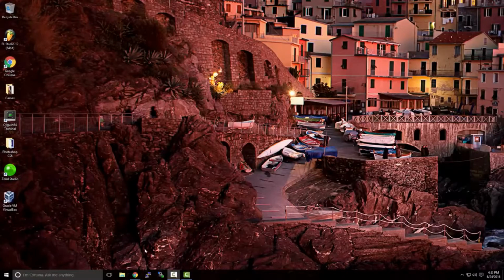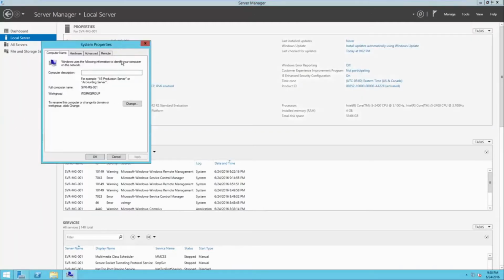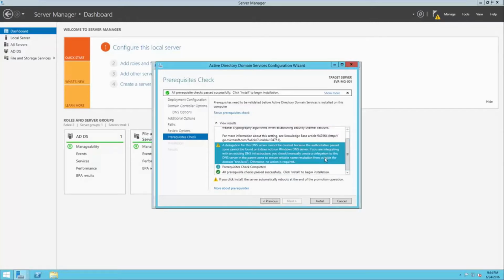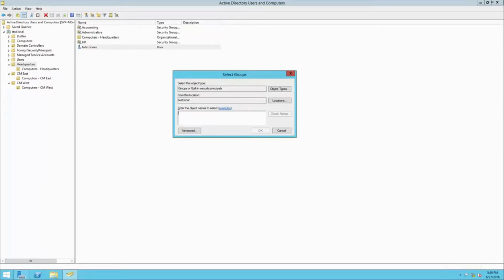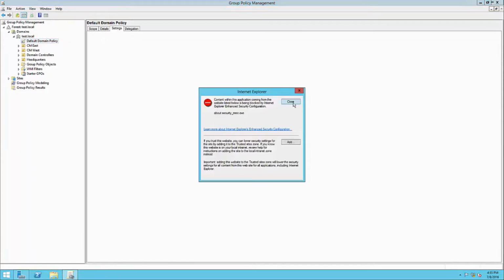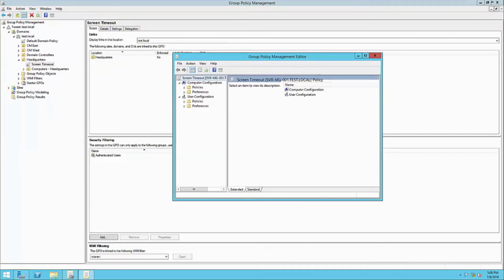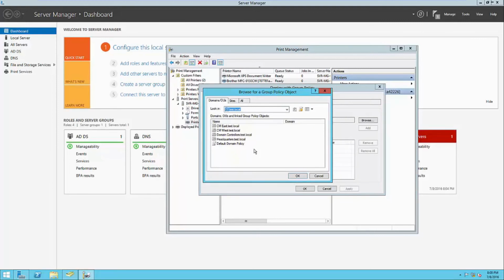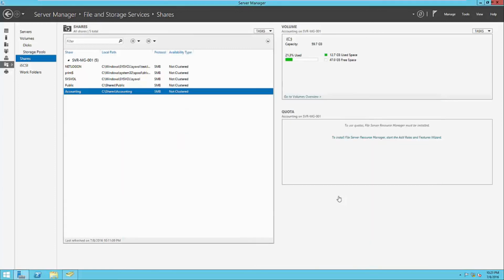Learn Windows Server Administration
What`s going on guys my name is Andrei.

Welcome to tips and tricks for beginners

In this video I will show you How To Use Windows Server Administration

Make sure you watch the entire video so you don`t miss any information.

This course is intended for students who are interested in learning the basics of configuring and managing a Windows server in a domain environment. The course covers everything from installing the operating system, creating a Windows domain, setting up basic services like Active Directory, DNS and DHCP, and lays the foundation for more advanced courses in Windows server administration. We will learn the basics of Windows Server and Windows Domain by creating a domain and managing the roles and features in it using an example business.

This course will be beneficial to those who wish to work in a typical business that uses Windows workstations and servers. All of the individual topics covered are applicable to most businesses that use these technologies, and is a great foundation for anyone interested in network & server administration and the IT field in general. It is also an excellent supplement to courses taken in preparation for Microsoft's MTA or MCSA certifications.

The course is structured as follows:
Introduction to Windows Server
Installing VMware Workstation and creating a virtual machine
Installing Windows Server
Preparing & Configuring a Windows Domain
Joining a Windows workstation to a Windows Domain
Configuring & Managing Active Directory
Configuring & Managing Group Policy
Configuring & Managing Print Services
Configuring & Managing File Sharing & Permissions